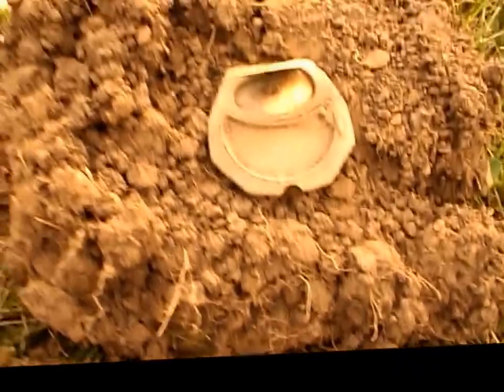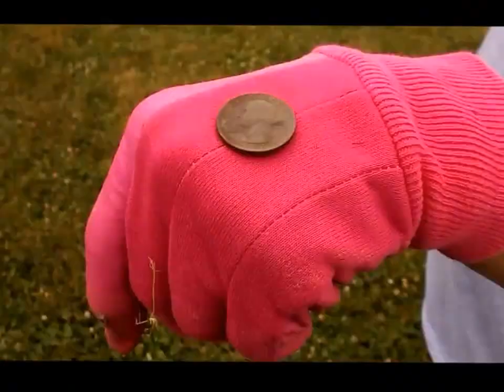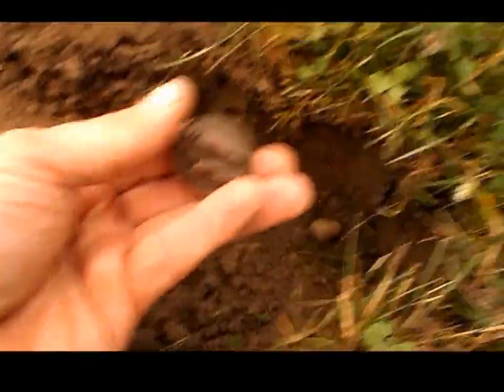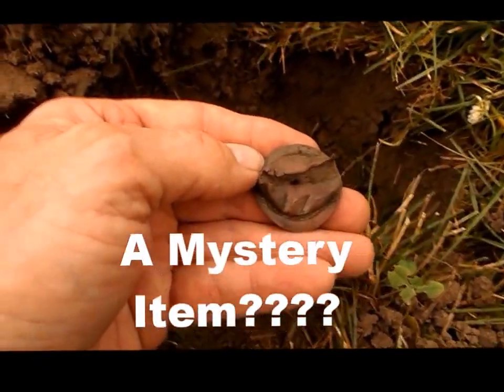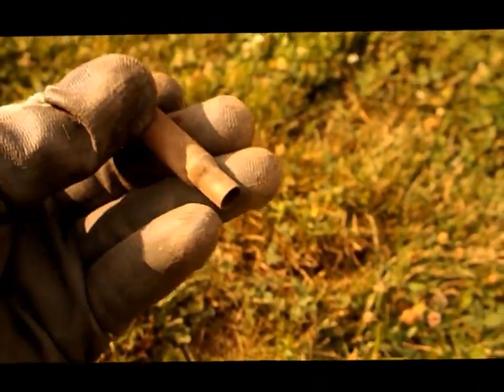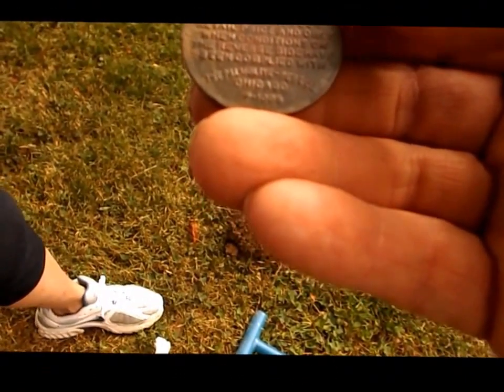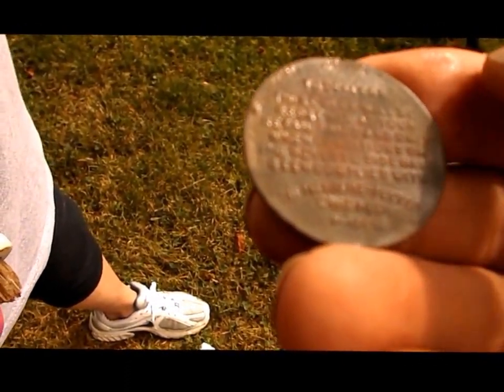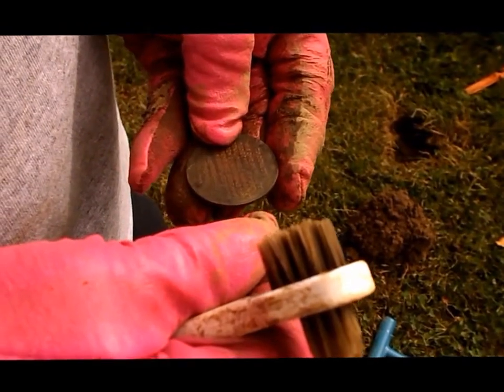"Free Soap with Your Dirt" #7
"Drama in the Dirt" Metal Detecting with Pete Floyd